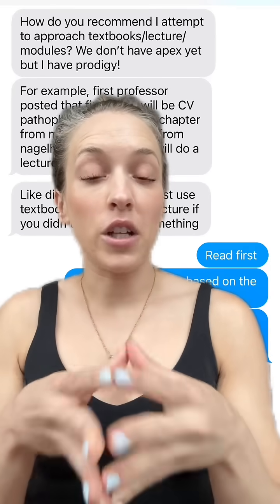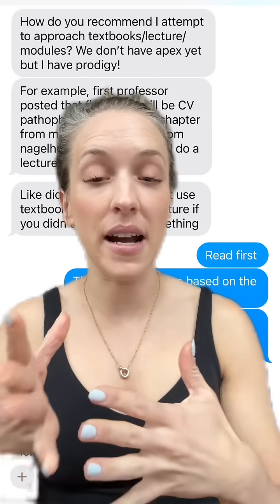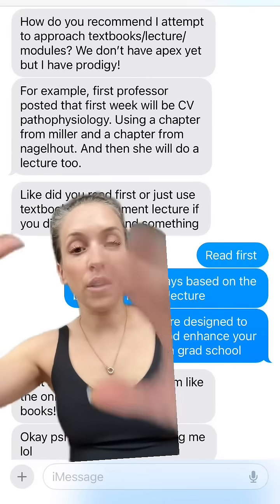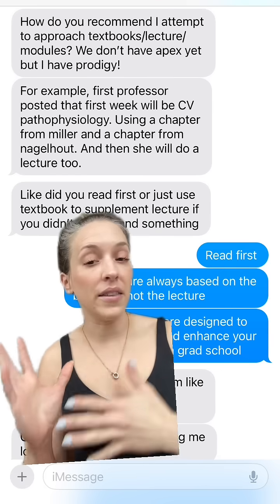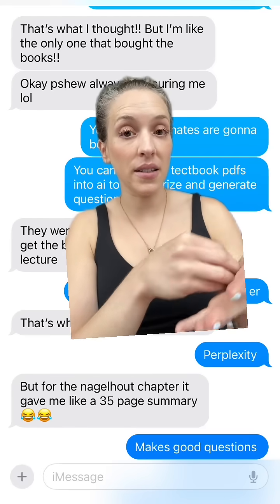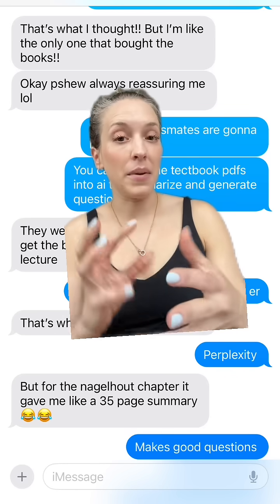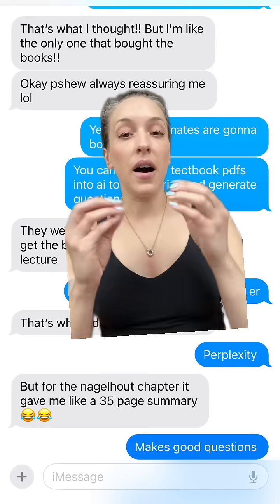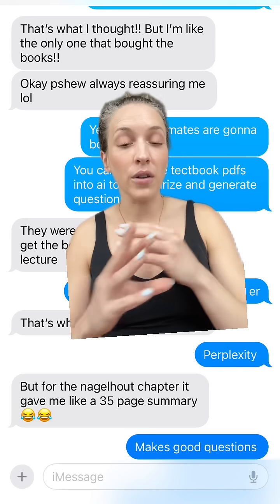Read the book in CRNA school before classes, use AI to make your studying easier after